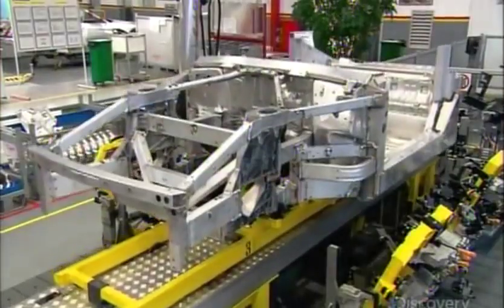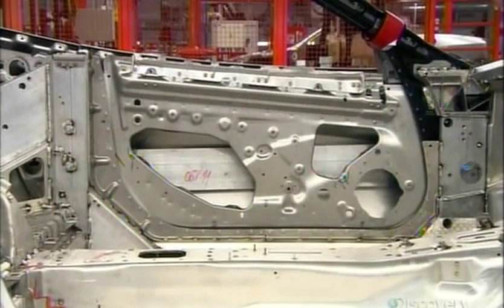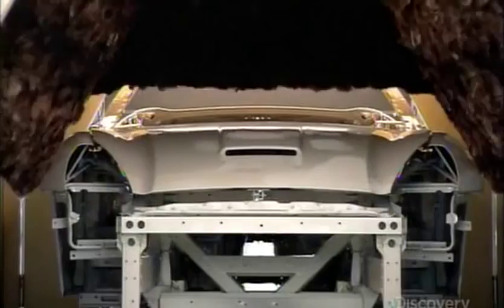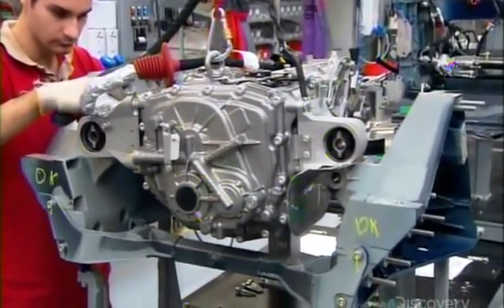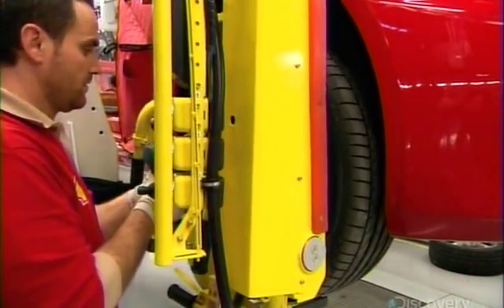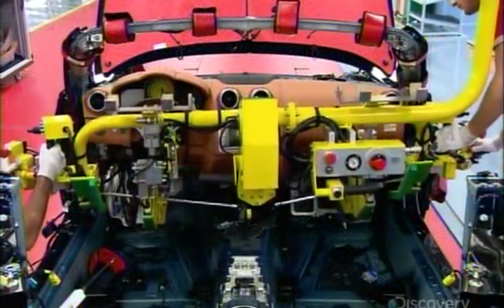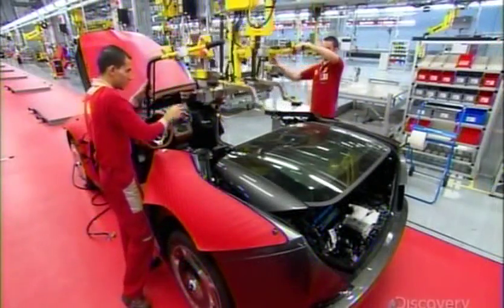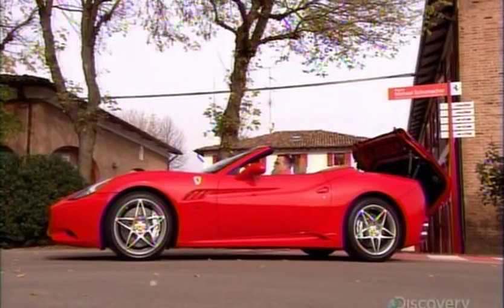How It’s Made Luxury Sports Cars